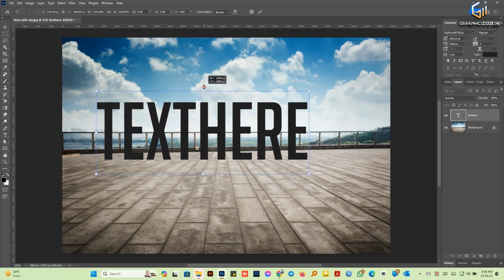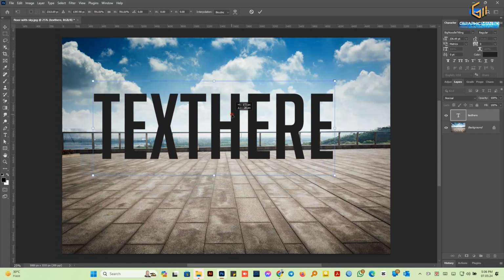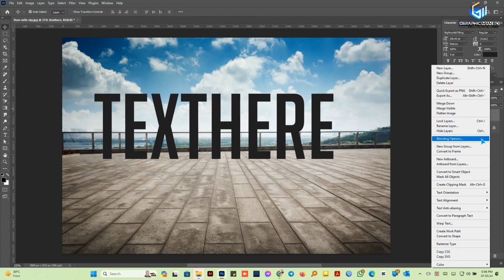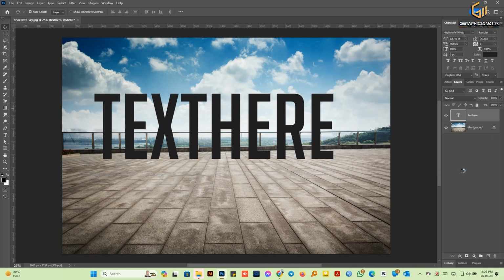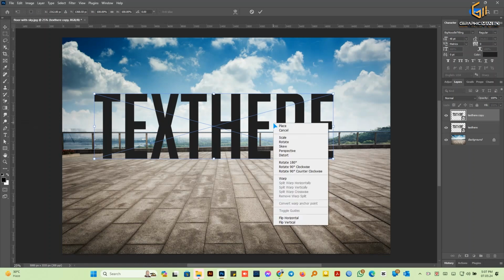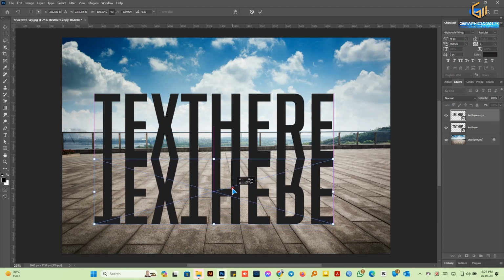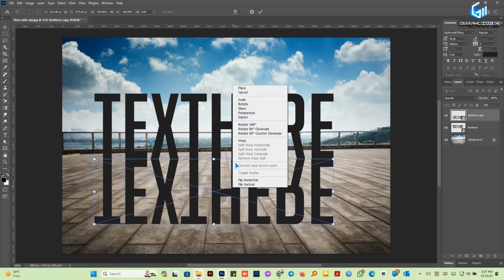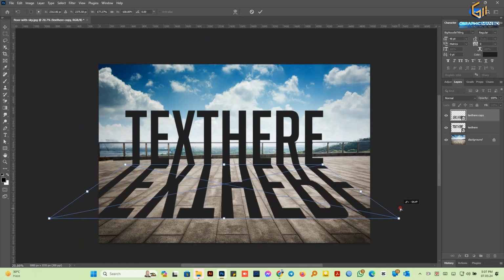Top Photoshop Expert Reveals Stunning Shadow Text Effects Techniques!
Learn how to create a professional shadow text effect in Adobe Photoshop with this easy step-by-step tutorial. Whether you're designing posters, social media graphics, or creative typography, this guide will show you how to add depth and style to your text effortlessly. Perfect for beginners and professionals alike!